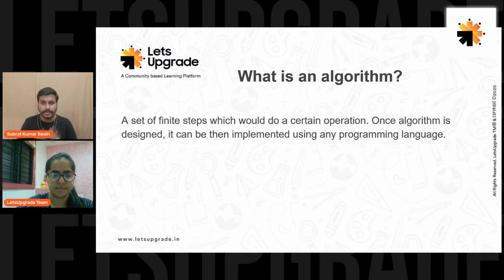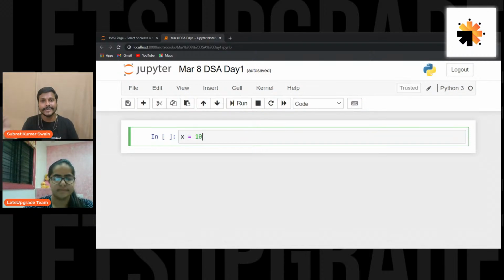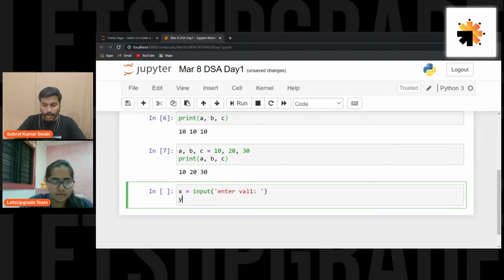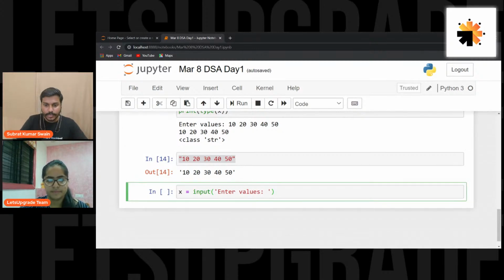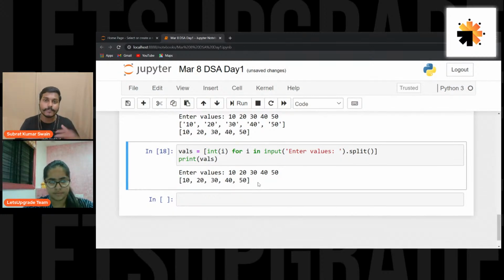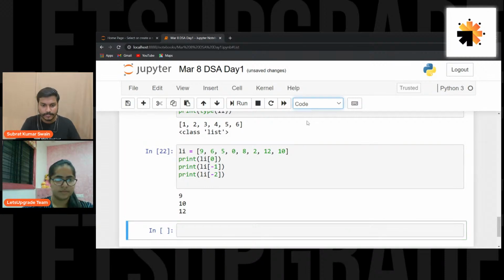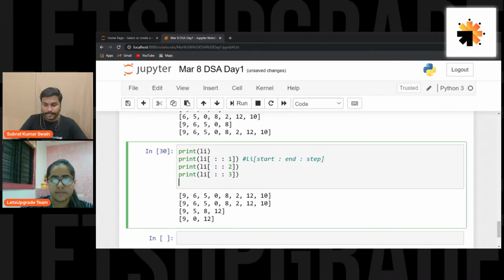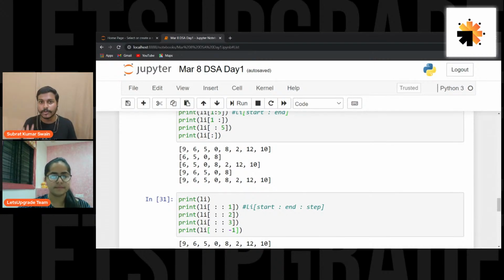Data Structures and Algorithms (Python) Essential Program | MAR 2021 - Batch 1 | Day 1 | LetsUpgrade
Become great in Data Structures and Algorithms by learning one of the most demanded skills in the market!

Data Structures and Algorithm with Python Essentials MAR 2021 Batch 1 Community Group

Link for Next Day (Your course will be live on our dedicated learning management system. If you are not registered yet, register yourself !!!)